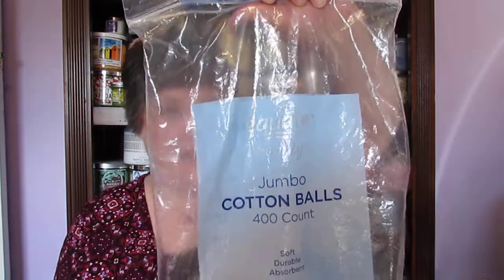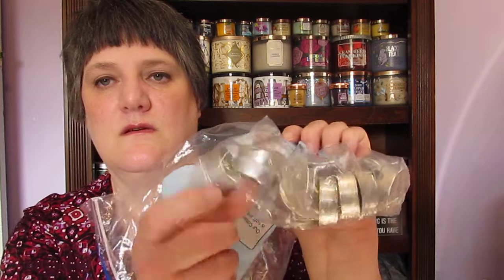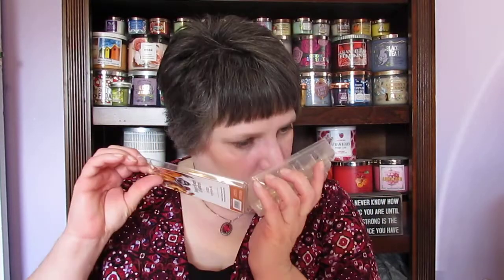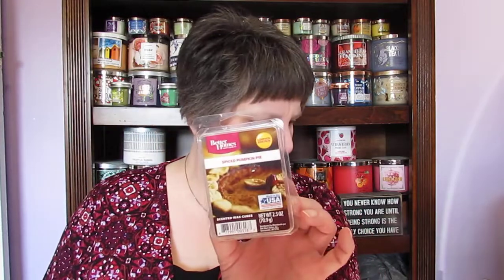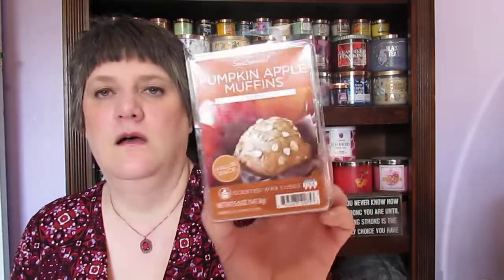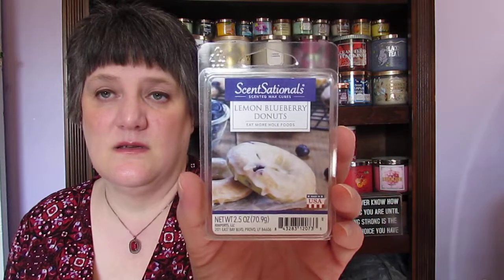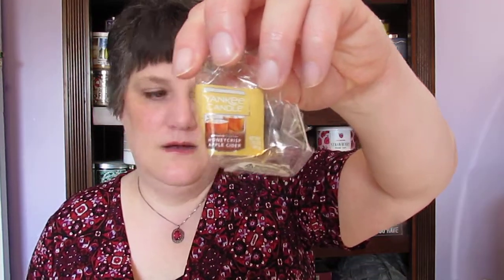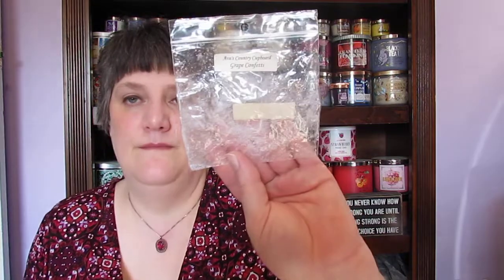Wax Empties!!!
Almost all items on my channel have been purchased by me. Occasionally, I will be sent a product for review . I will ALWAYS mention in the video if a product is provided to me for review. If I love the product I let you know and why.   If I hate it, I will let you know and why as well. I do use Amazon affilliate links for products and I do make a small percent on the item to help my channel.  Thank you if you have clicked on my link and purchased some thing.